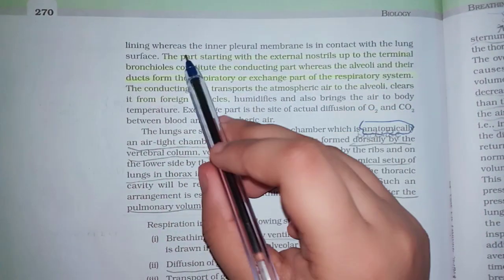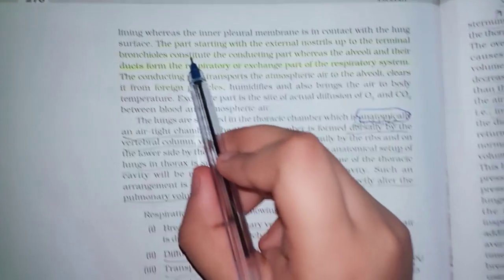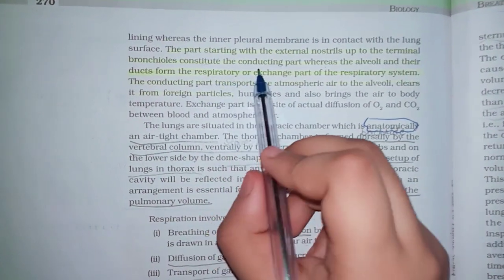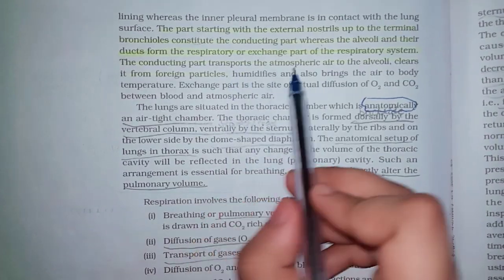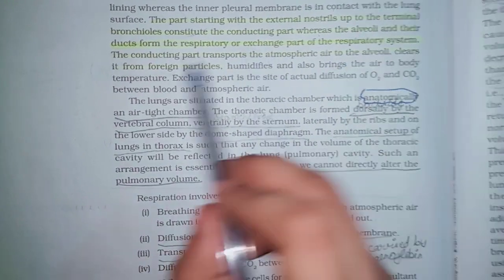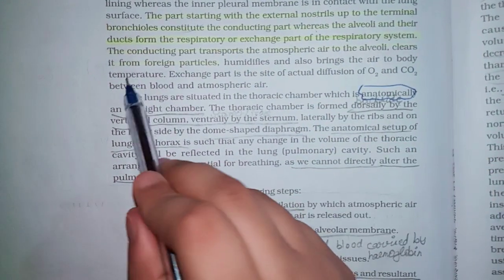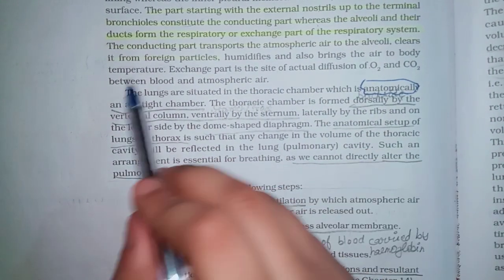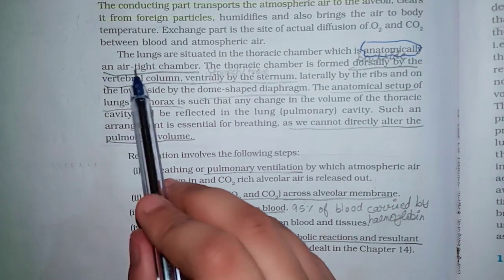Ch:- Breathing and exchange of gases||L:- 01||Audiobook Class 11#HumanPhysiology